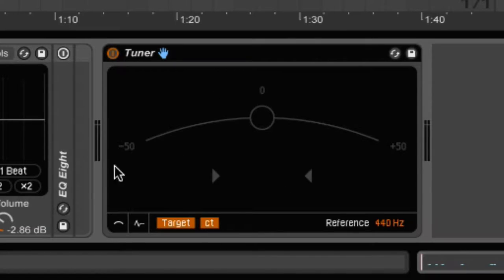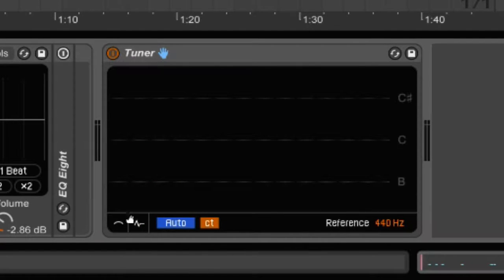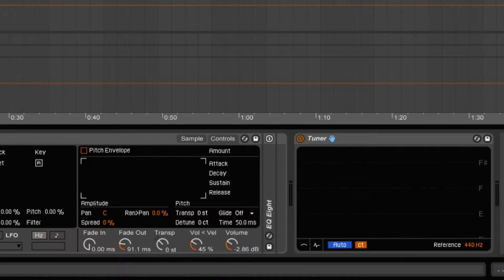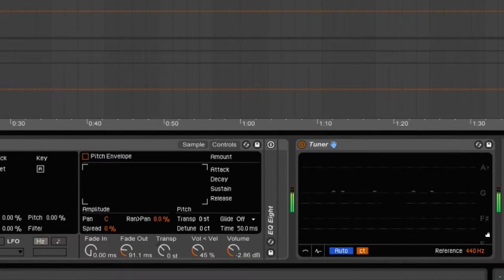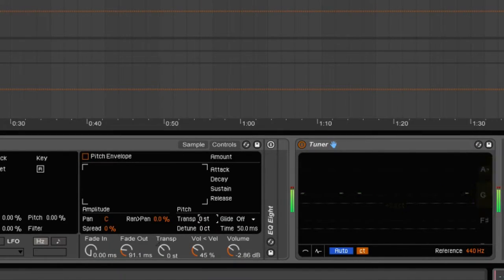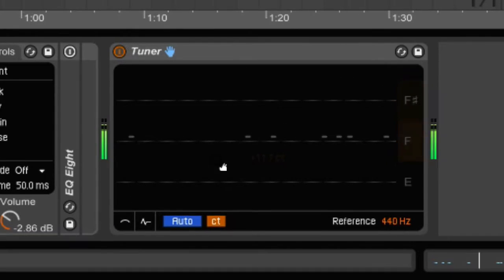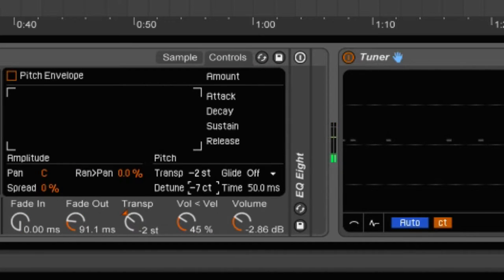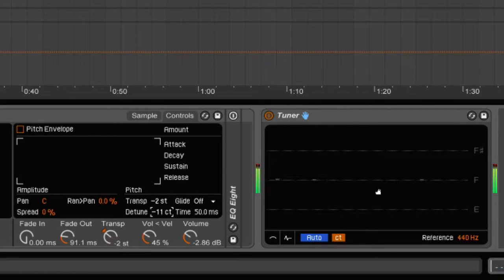Tuning Kicks in Ableton Live